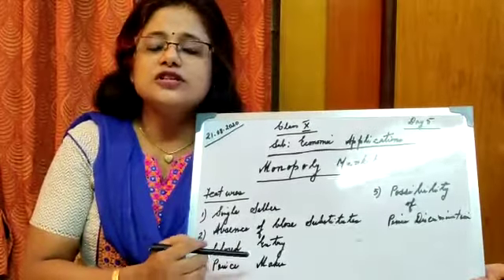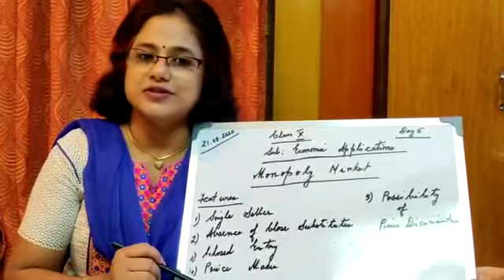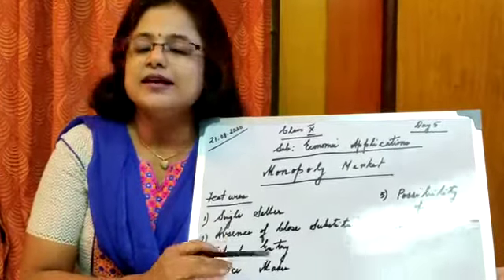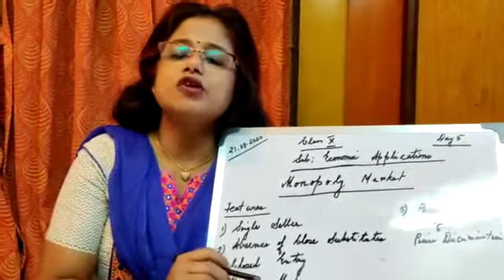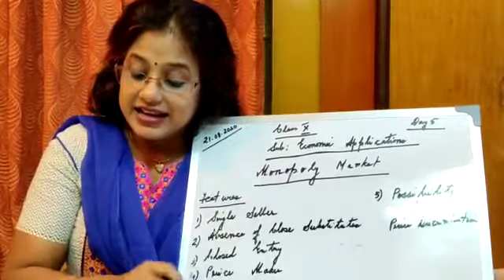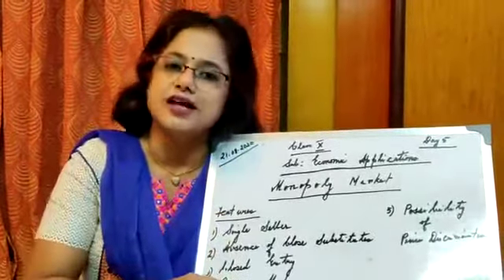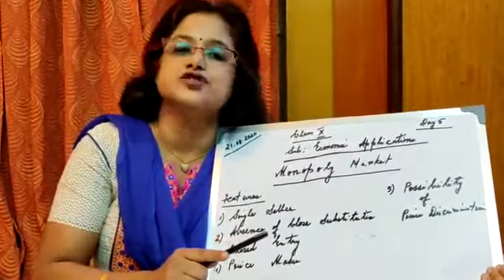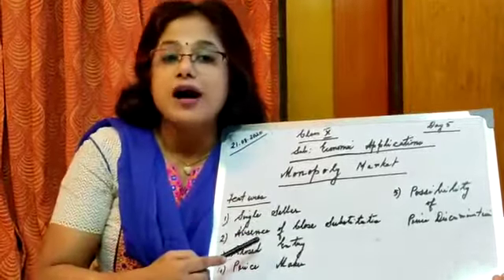CMS: CLASS X ECONOMIC APPLICATION 21 08